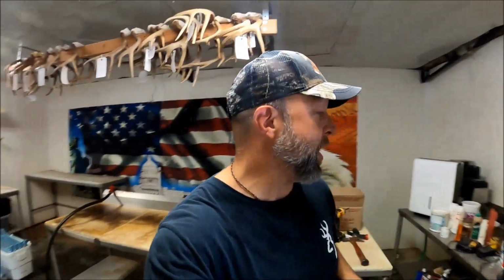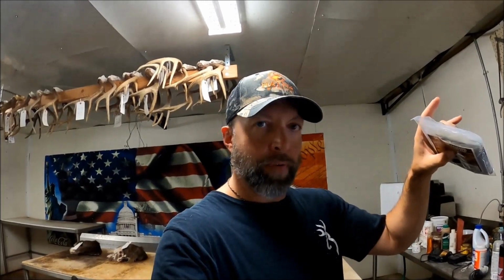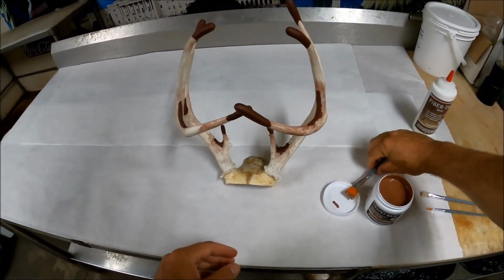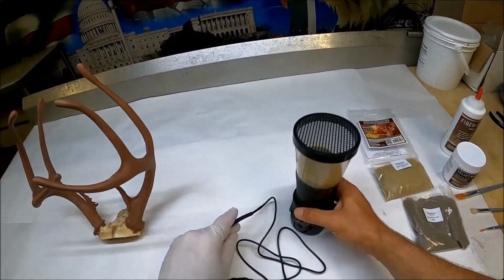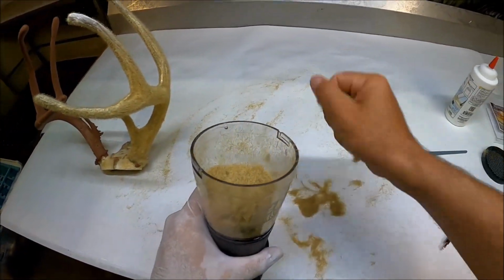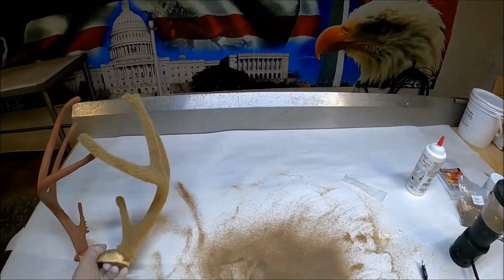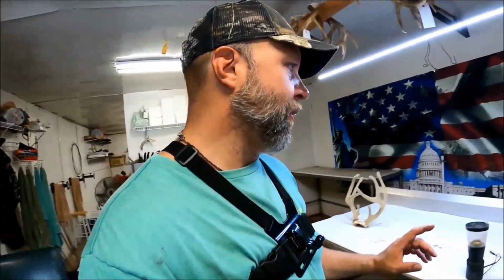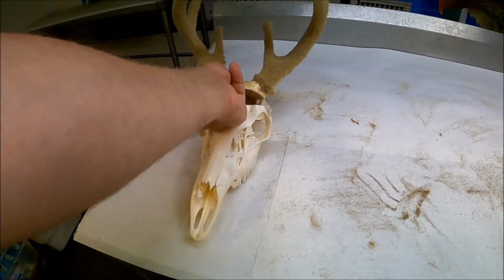How to create ARTIFICIAL VELVET on deer antlers | STATIC KING ***SUPER EASY***WHITETAIL TAXIDERMY!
In this video I show how to use the Static King static generator and products from Scenes n Nature to apply artificial velvet to whitetail deer antlers to recreate a natural look.

Apoxie sculpt (paid link):

Static King (paid link):